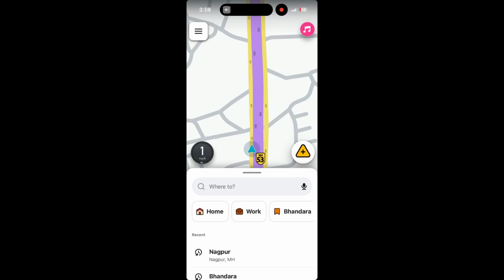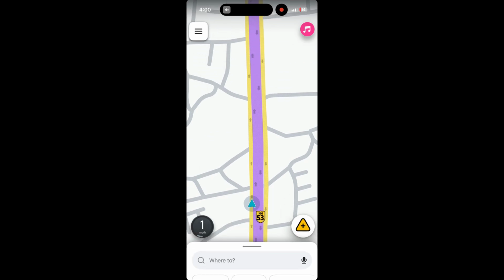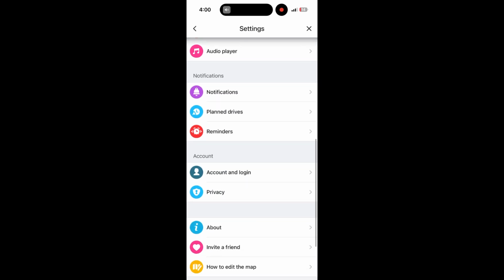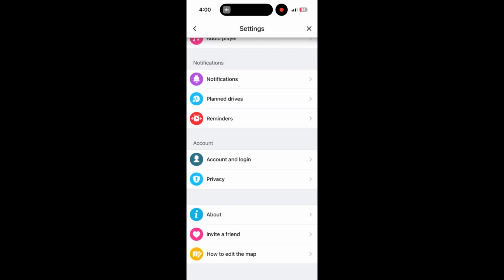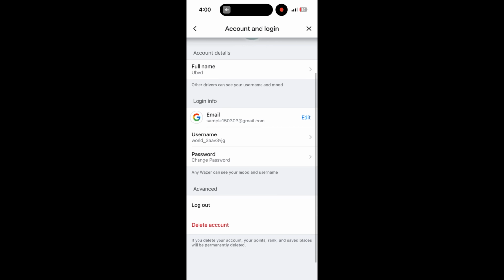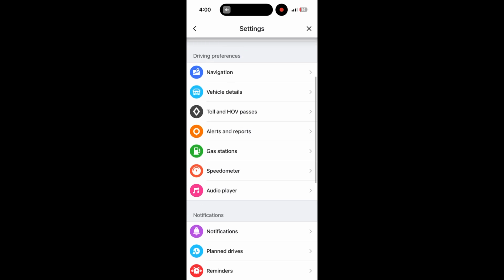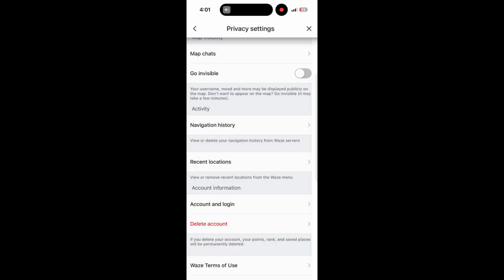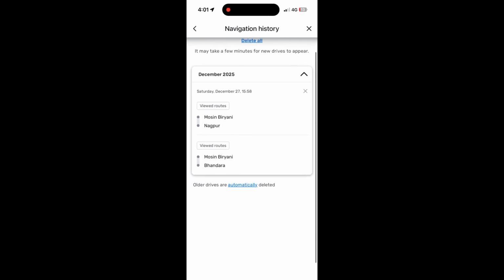How to Look up Past Trips on Waze [2026 GUIDE]